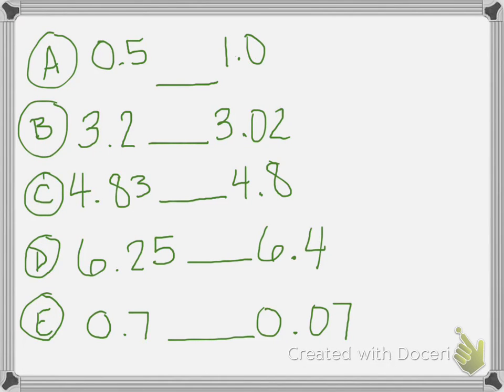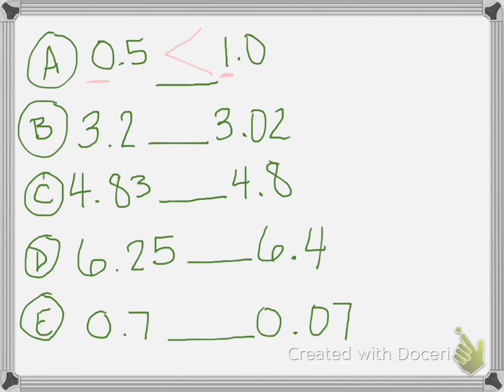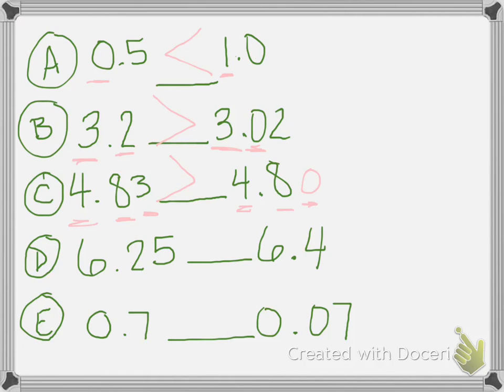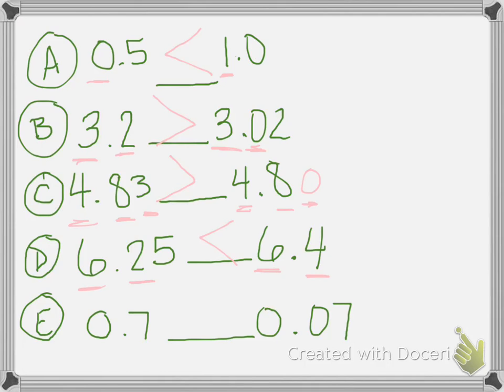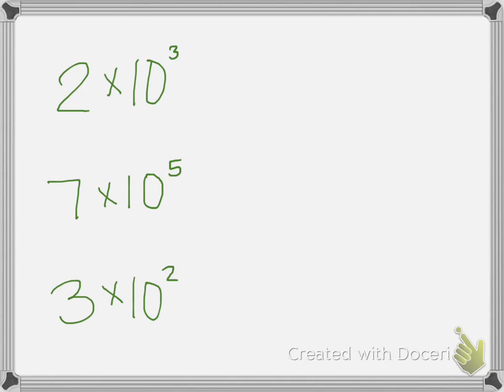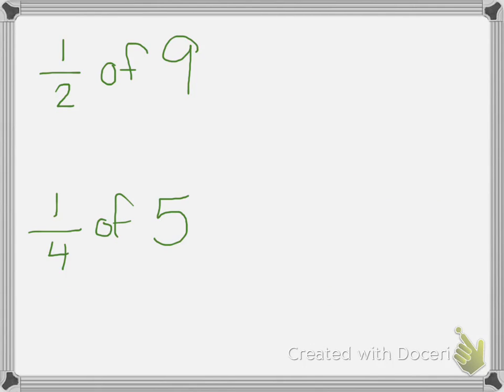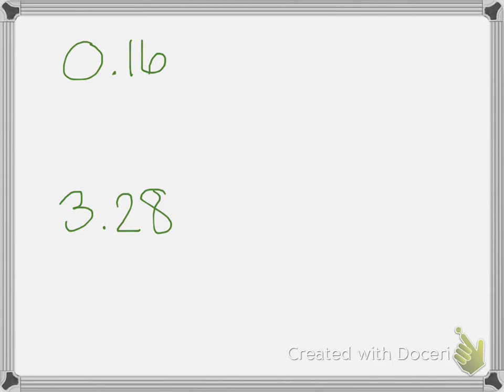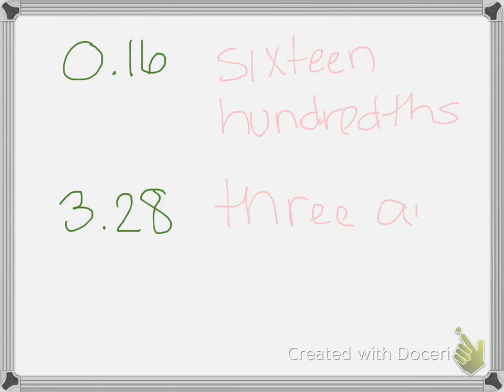Math Boxes 4-9